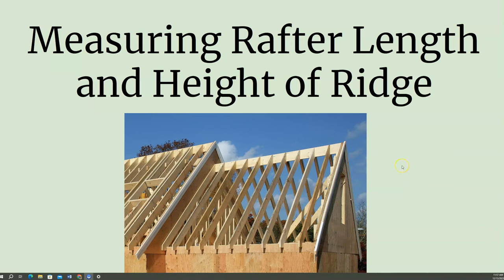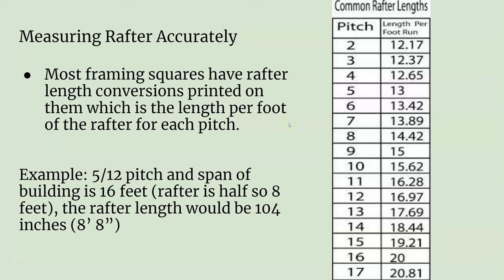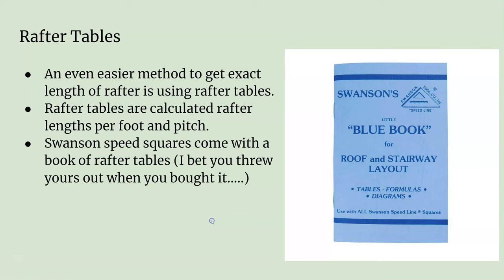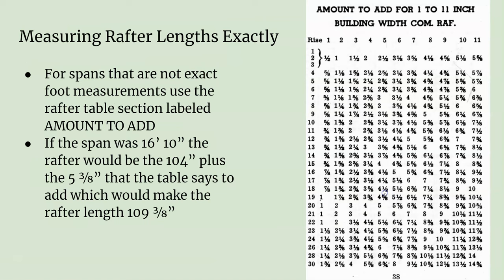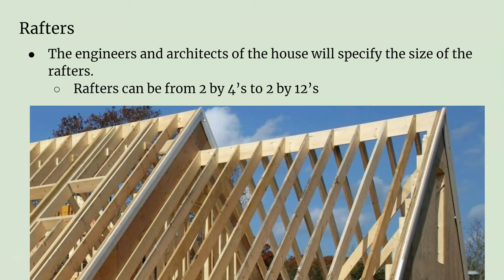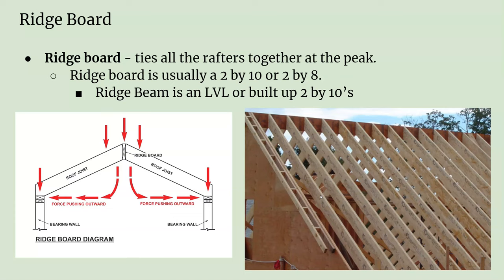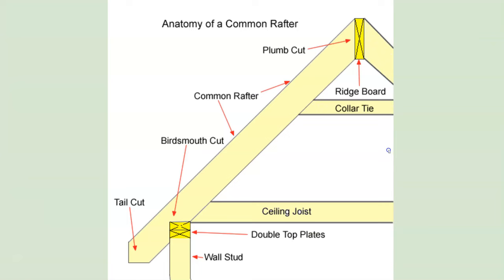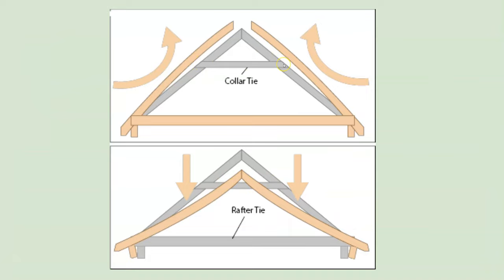Measuring Exact Rafter Length and Ridge Height Lecture Video